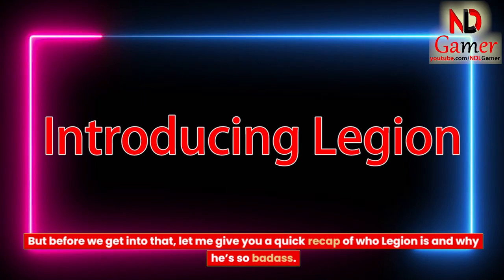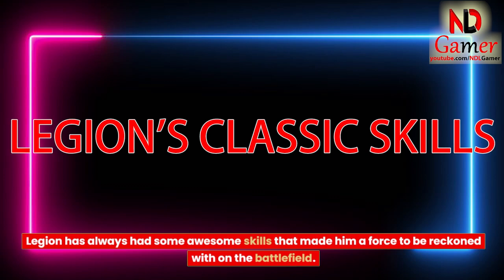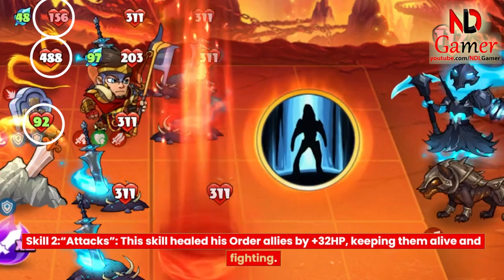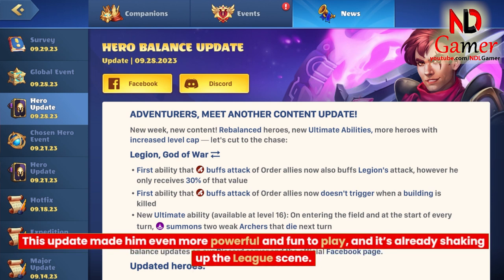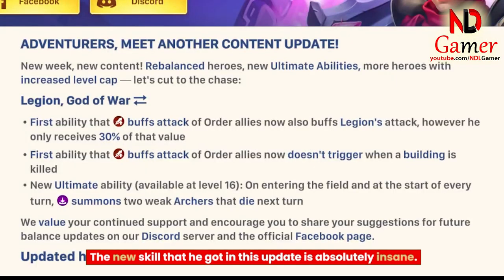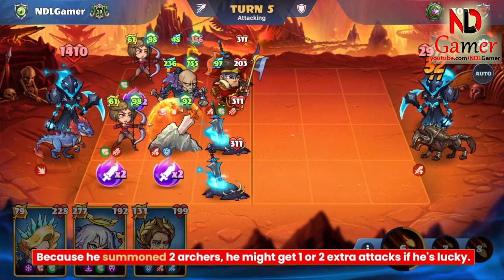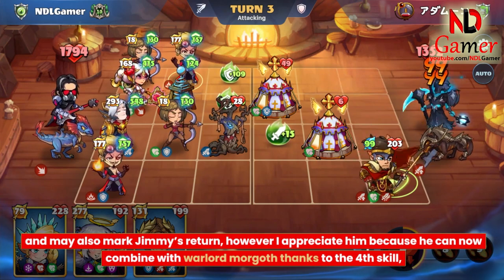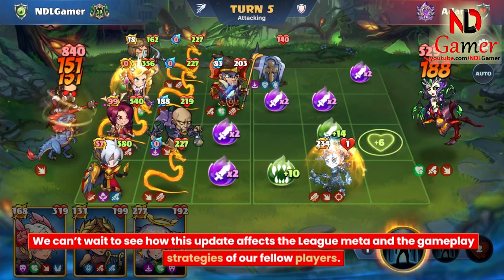Mighty Party - 4th Hero with Ultimate Ability: Return of the Legion